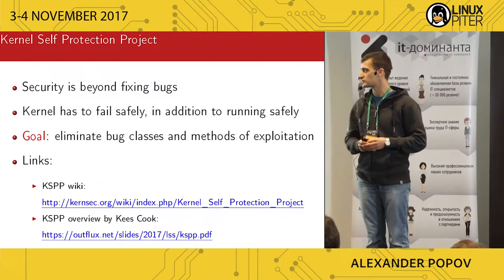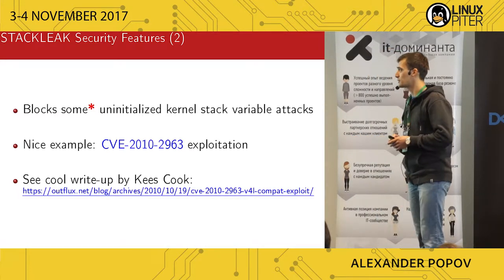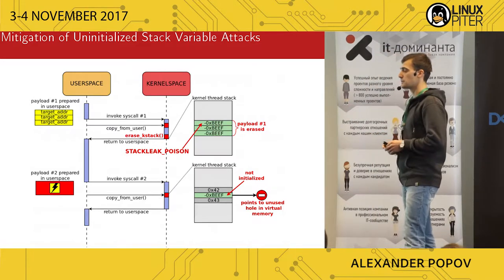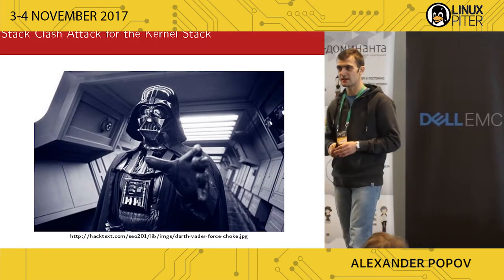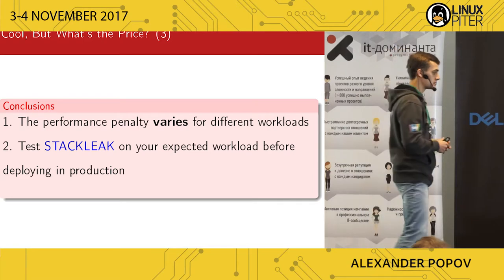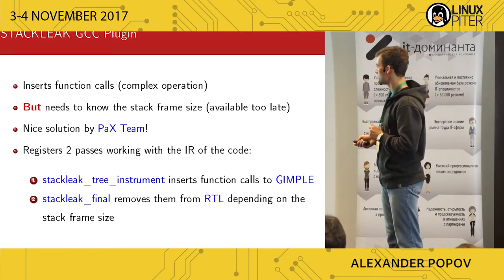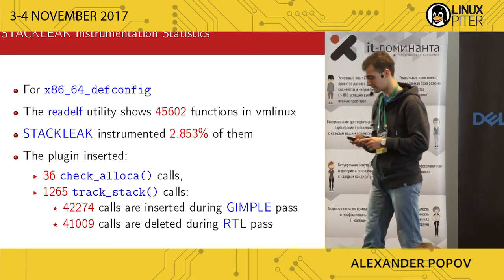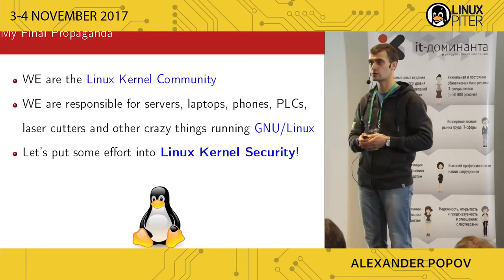[ENG] Alexander Popov: "How STACKLEAK improves Linux kernel security"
How STACKLEAK improves Linux kernel security​

STACKLEAK is a Linux kernel security feature initially created by Grsecurity/PaX developers. Alexander Popov took on the task of introducing STACKLEAK into the Linux kernel mainline. In this talk Alexander describes the inner workings of this security feature and why the vanilla kernel needs it. In fact, STACKLEAK mitigates several types of Linux kernel vulnerabilities due to:
- reducing the information that can be revealed through kernel stack leak bugs;
- blocking some uninitialized stack variable attacks;
- introducing some runtime checks for kernel stack overflow detection.

Alexander Popov​
Russia. Moscow
Security researcher
Positive Technologies
Alexander Popov is a Linux kernel developer since 2013. He is a security researcher at Positive Technologies where he has a lot of fun with the Linux kernel vulnerabilities, exploitation techniques and defensive technologies.